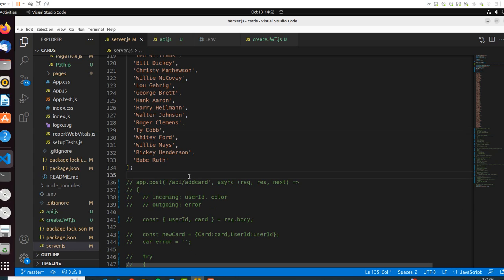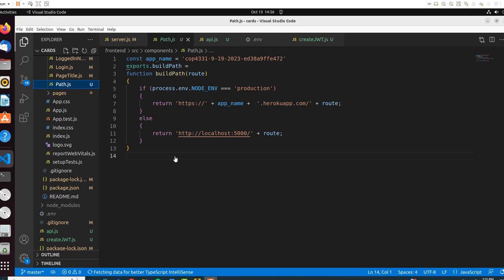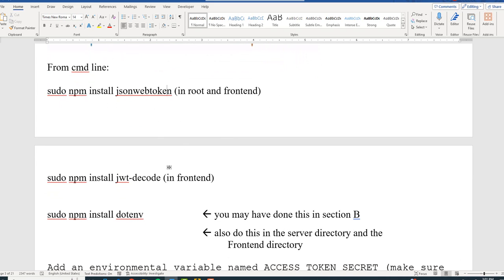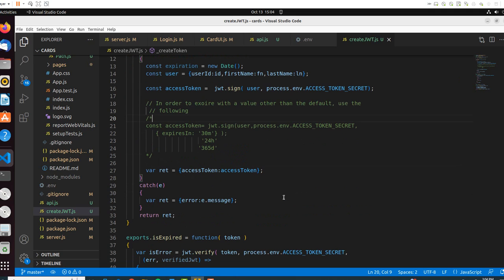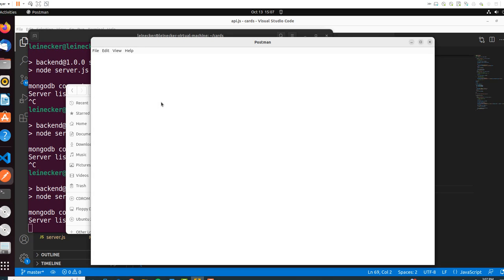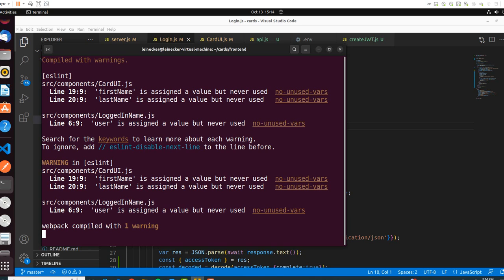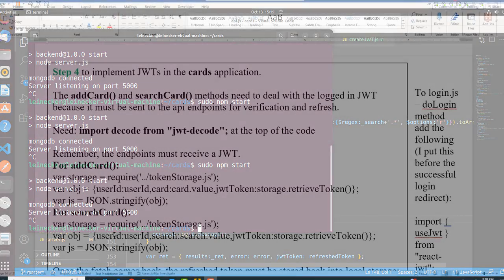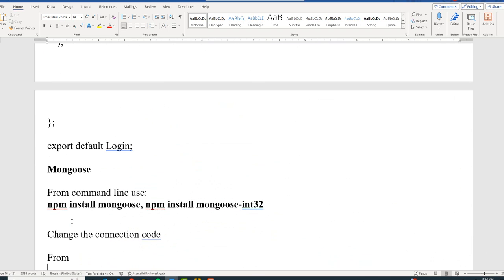MERN C for COP 4331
This is the third section of creating a MERN app. It is for the class at UCF COP 4331 (Processes of Object-Oriented Software)